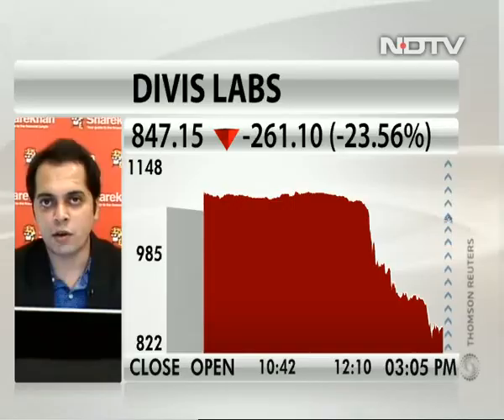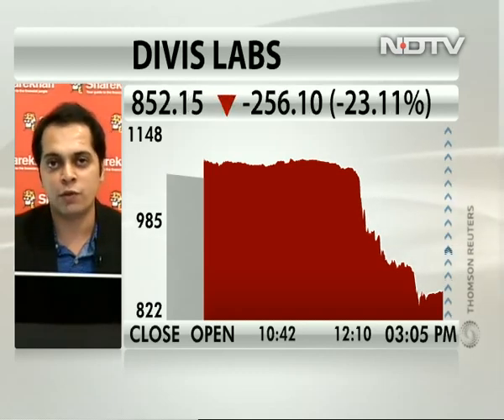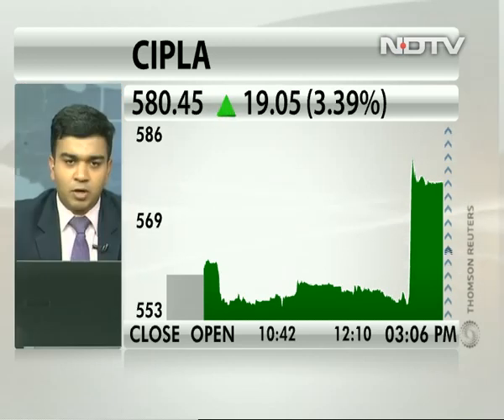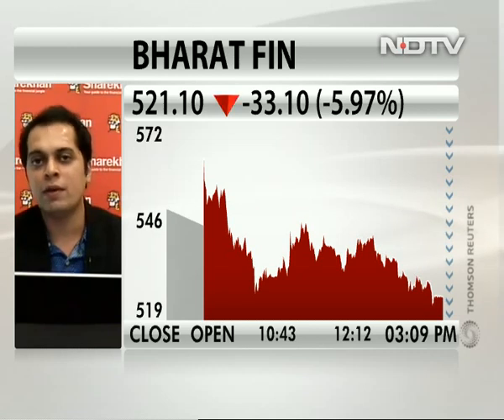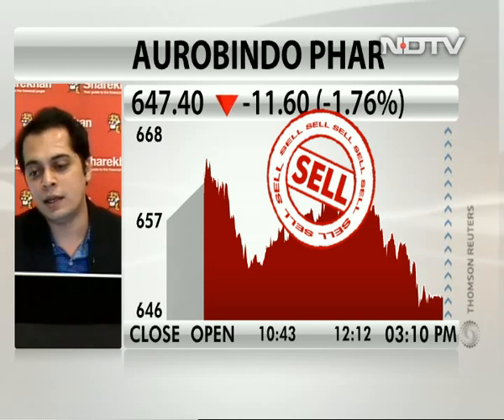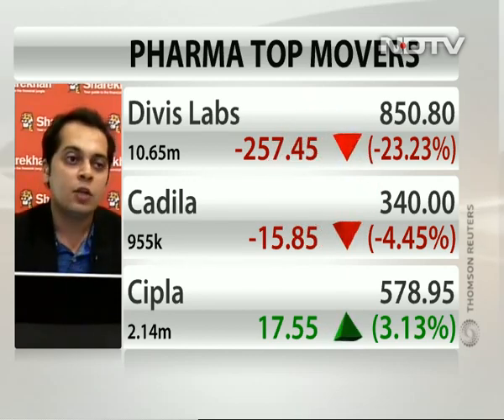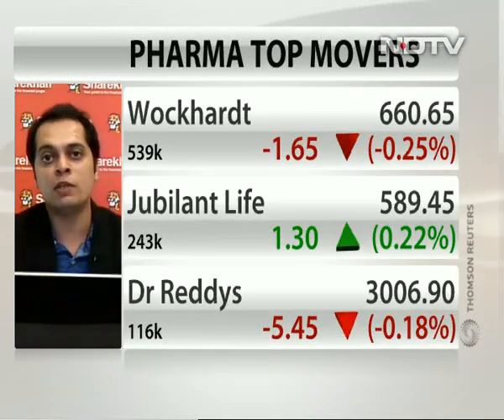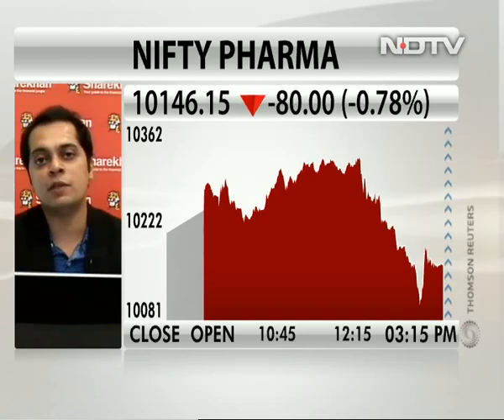Dream Run In Pharma Shares Over: Jay Thakkar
Jay Thakkar, senior technical analyst at Sharekhan says that the dream run in pharma shares which started in 2012 has ended and most of the shares in this space are going through a phase of correction.